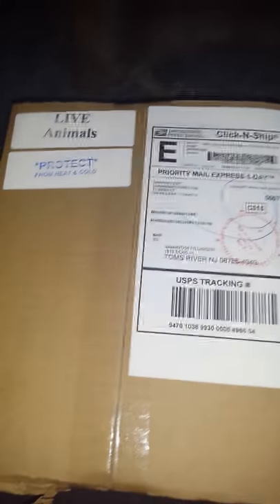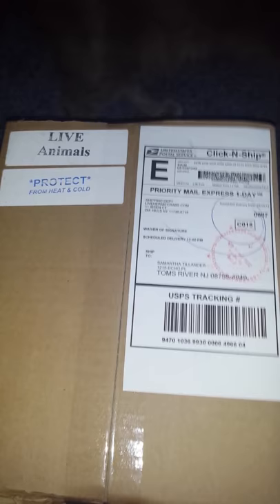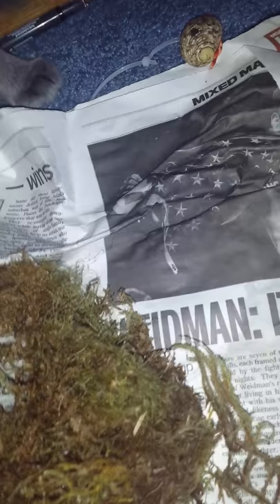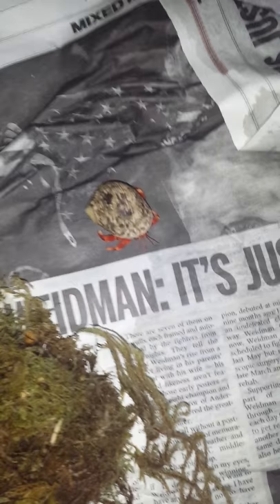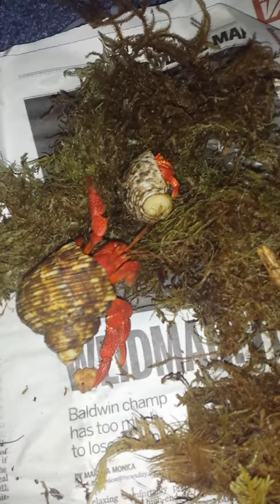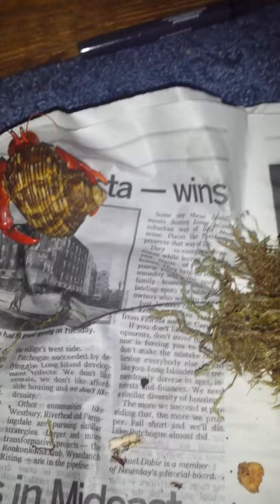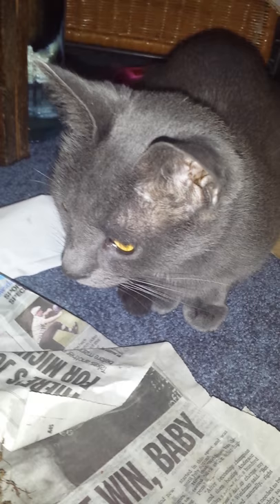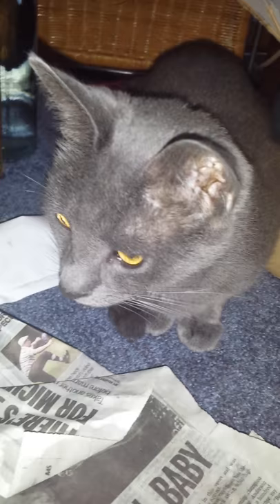Unboxing live Hermit Crabs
Unboxing my New strawberries so beautiful... Ive named the small one Shortcake.  Help me name the bigger one...